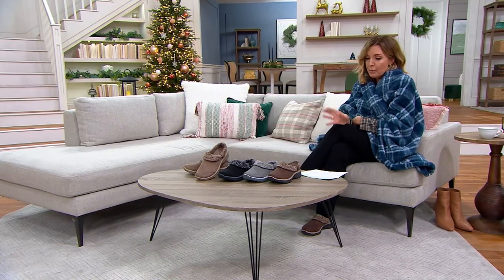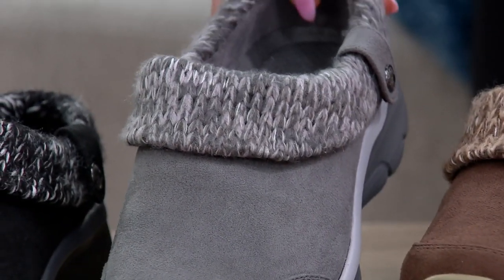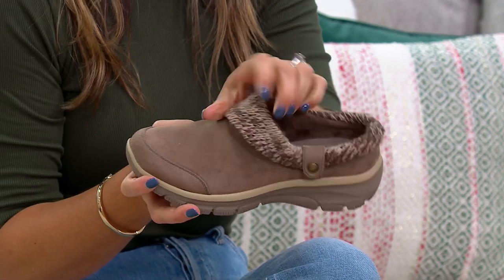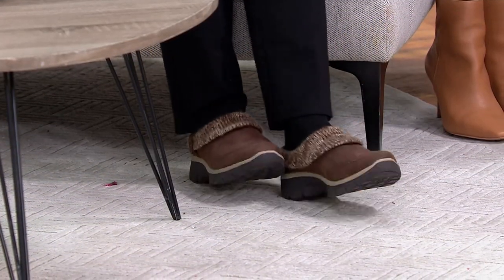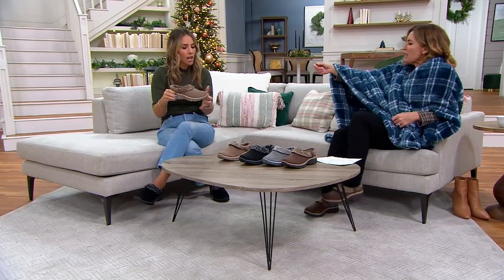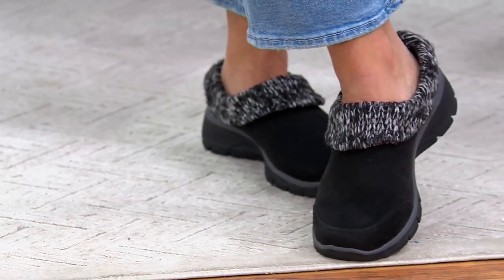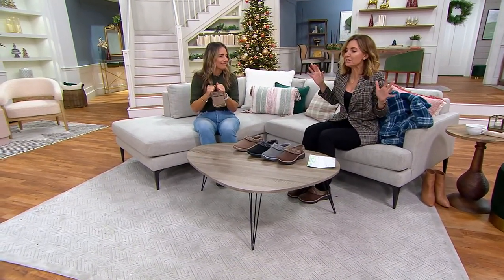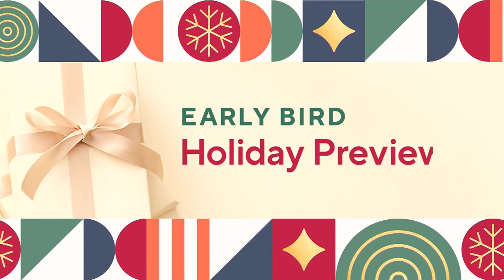Skechers Easy Going Water Repellent Clogs - Good Duo on QVC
Skechers Easy Going Water Repellent Clogs - Good Duo

A little bad weather can't stop you from looking cute and rocking these adorable suede clogs -- they're water-repellent! Perfect for rainy (but cheery!) days. From Skechers.